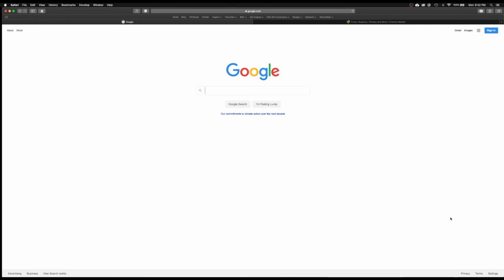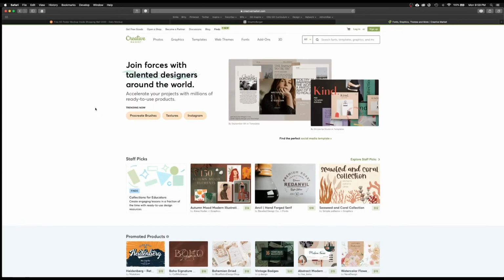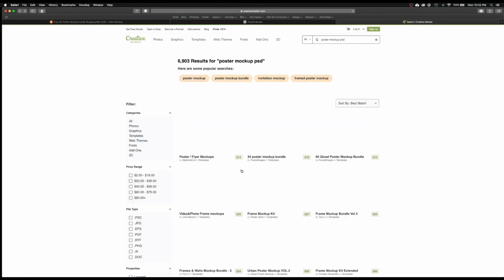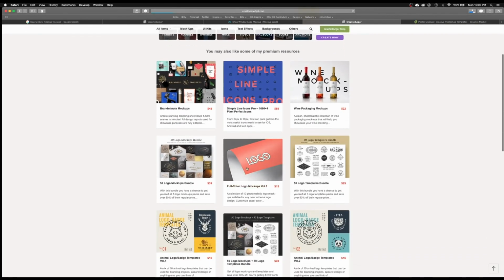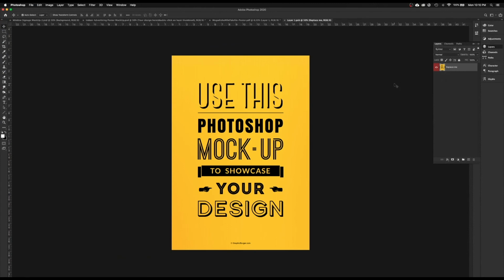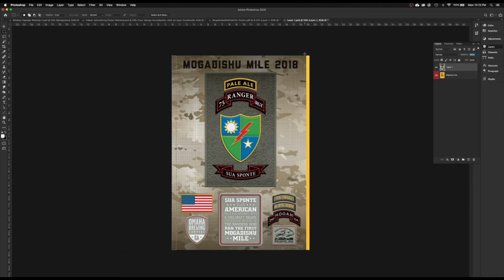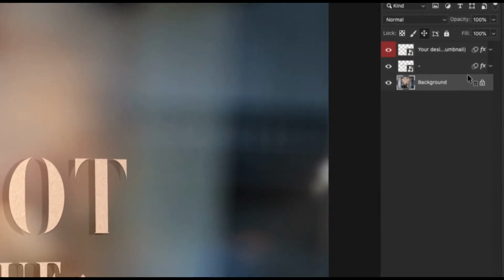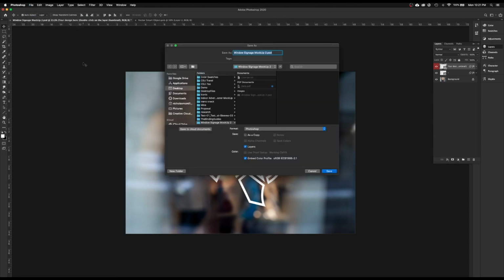Creating the Perfect Photoshop Mockup (w/ timestamps)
In this video we explore how to locate and create photoshop mockups to display your design work in an environment and give it context.

Skip ahead to 09:37 if you already have your mock-up downloaded.